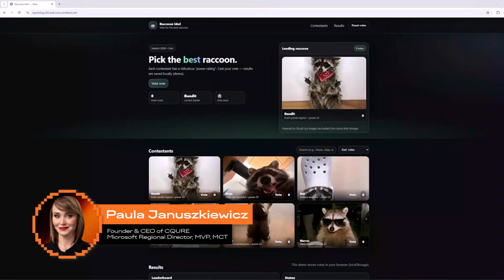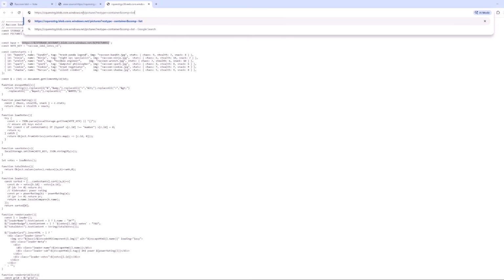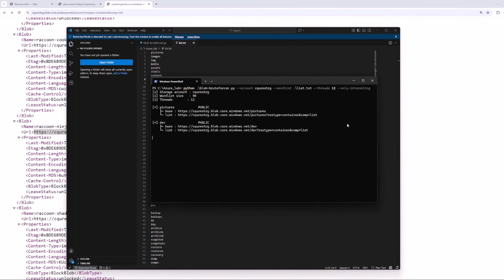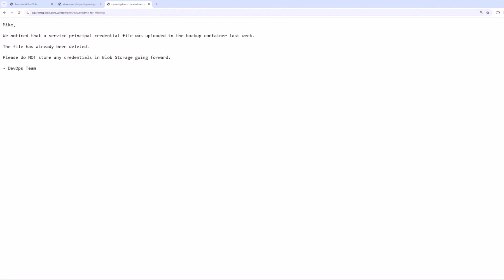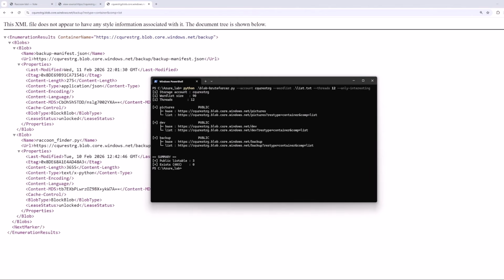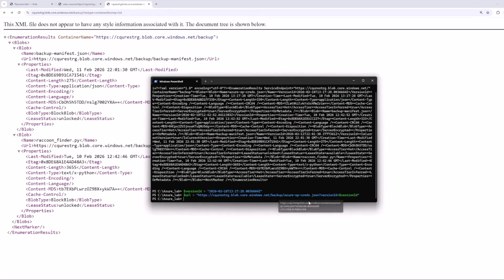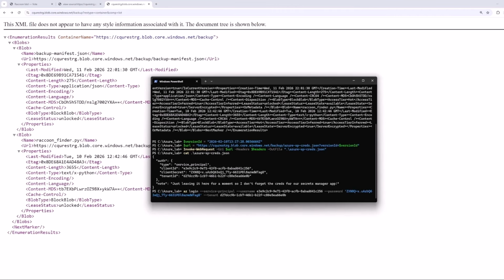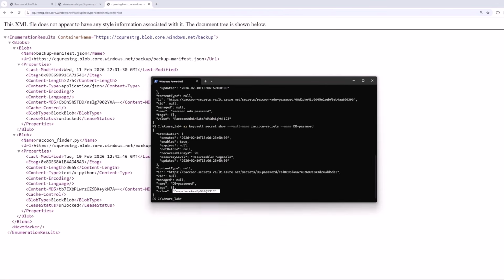CQURE Hacks #79: Azure Storage Misconfiguration in Practice From Public Blob to Key Vault Access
In this episode of CQURE Hacks, we walk through a real-world Azure misconfiguration that leads from seemingly harmless public access to full cloudcompromise. Starting with a simple inspection of a webapplication, we uncover an exposed AzureBlobStorage container with anonymous listing enabled. From there, we demonstrate how attackers can enumerate additional containers, discover sensitive internal information, and take advantage of blob versioning to recover deleted credential files.

The attack escalates quickly — by retrieving an old version of a ServicePrincipal credential file, we gain authenticated access to Azure resources and ultimately extract secrets from a KeyVault, including administrative and databasecredentials. This video highlights how small oversights, like publiccontainer access combined with versioning, can create serious security risks in cloudenvironments.

If you want to learn how to identify, exploit, and most importantly secure these kinds of cloudmisconfigurations, check out the Live Virtual CybersecurityTraining: EntraID (AzureAD) from CQURE Academy

This hands-on course dives deep into realattackpaths, identitysecurity, and defensivetechniques used by professionals — giving you practical skills you can apply immediately in your own environment.